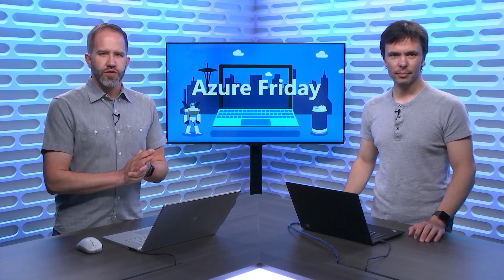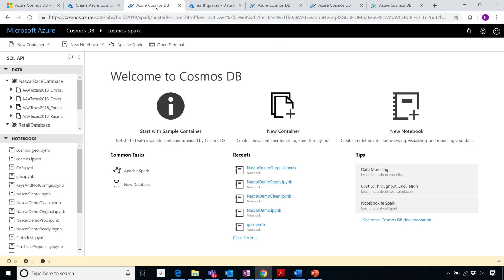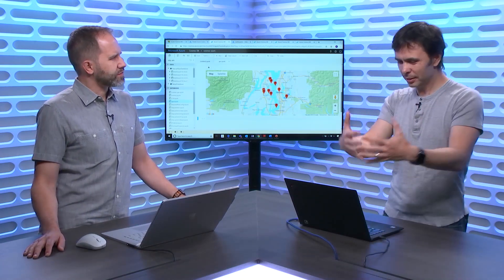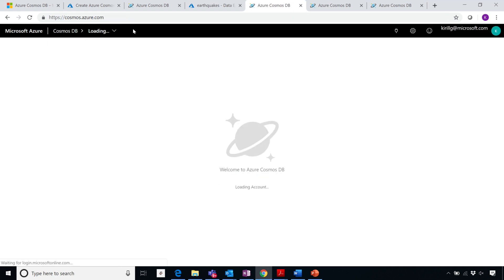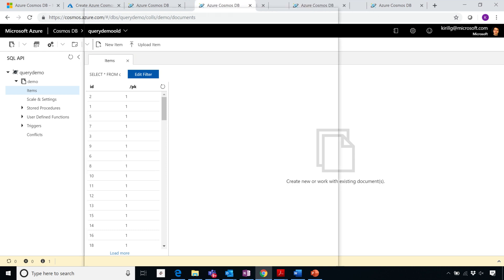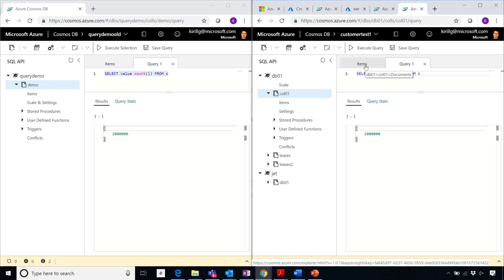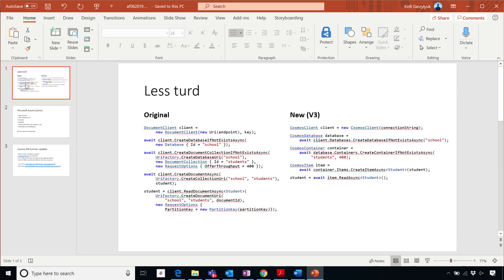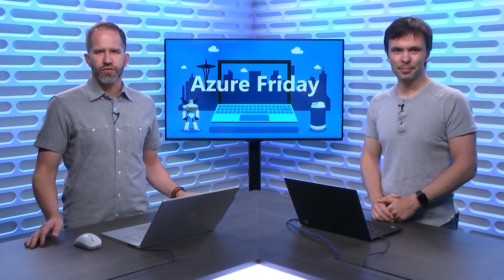Azure Cosmos DB update for August 2019 | Azure Friday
Azure Cosmos DB keeps getting better with a preview of notebook support, we've got Apache Spark, great new optimizations in queries, and idiomatic SDKs now on v3. Kirill Gavrylyuk is back once again with all the updates.'

00:46 Jupyter Notebooks and Apache Spark
03:21 Standalone Data Explorer with AD support
04:21 Query optimizations
07:18 Idiomatic improvements to Azure Cosmos DB SDKs